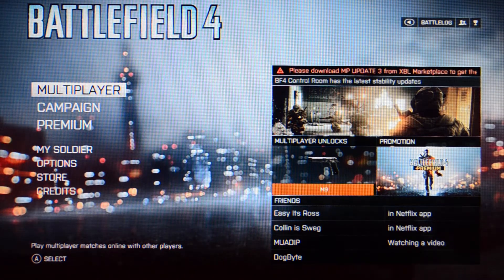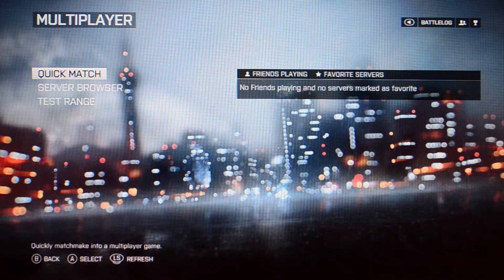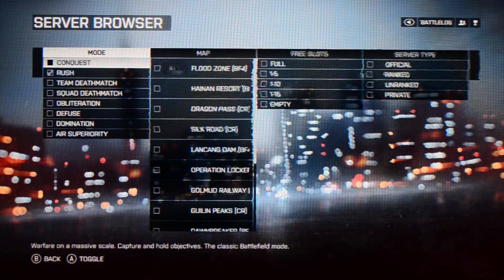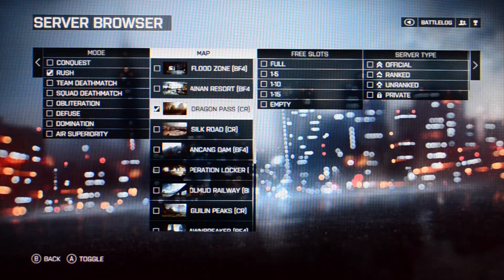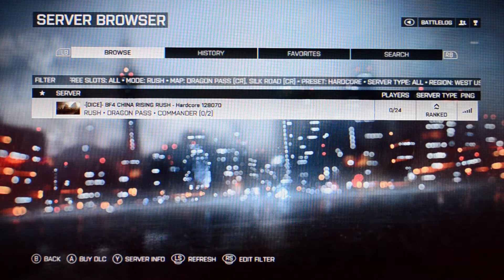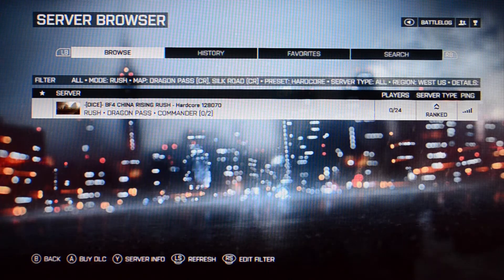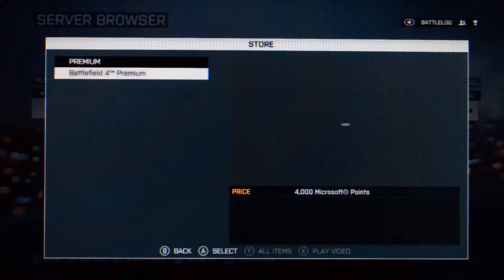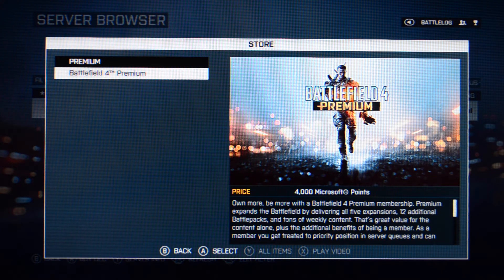EA wants every player to buy BF4 Premium to get DLC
Only Premium Members can play the new China Rising DLC Released on December 3, 2013.  All other BF4 online gamers can get the DLC on December 17th...  I can't join a Server in Battlefield 4 to play the New China Rising Maps..!  You Aren't the only one.  EA is aware of the issue and are working to fix it.
"Players May Experience Problems Joining the Server"
China Rising Maps
Battle field 4 DLC